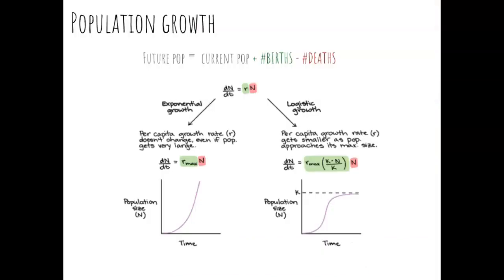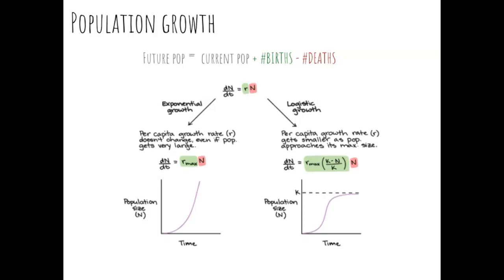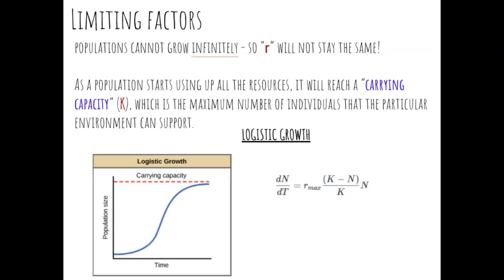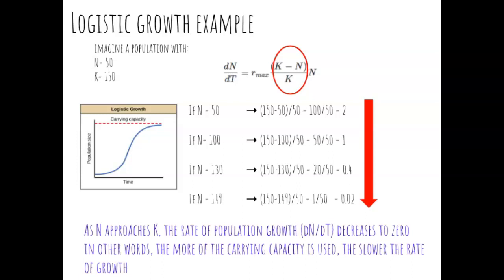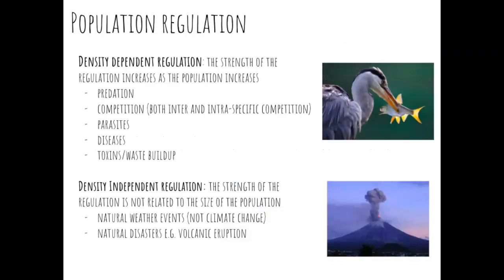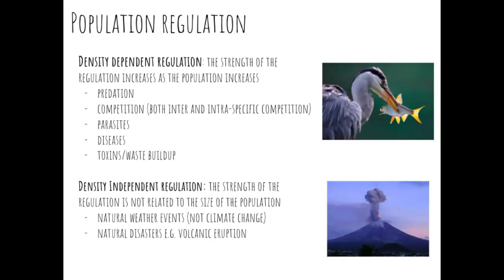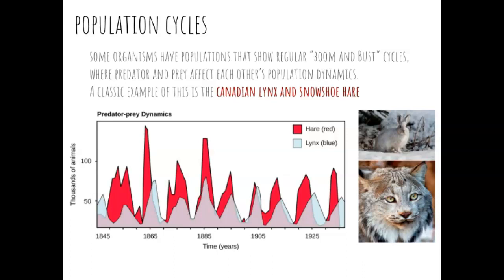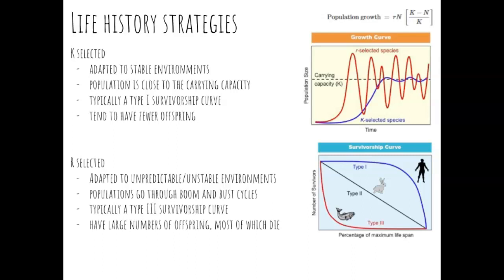L11 1 Population Growth Models